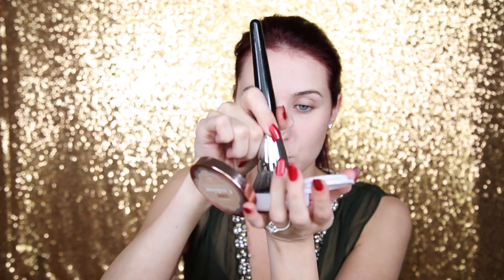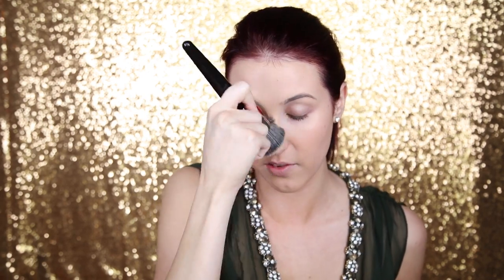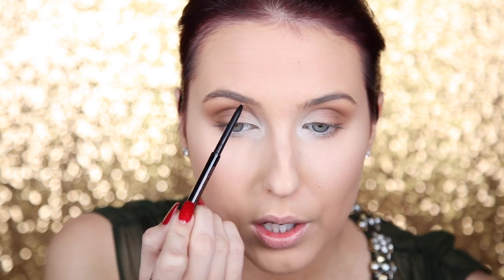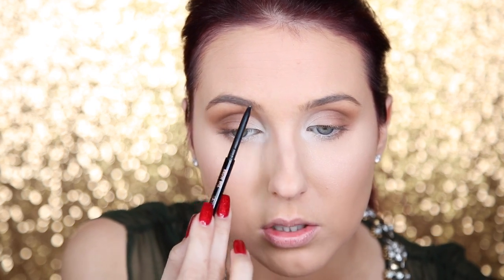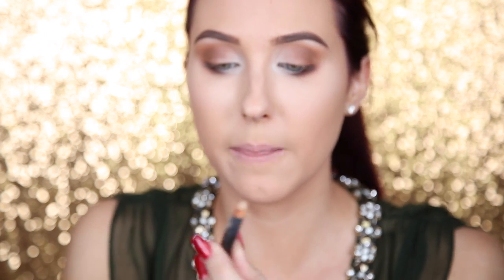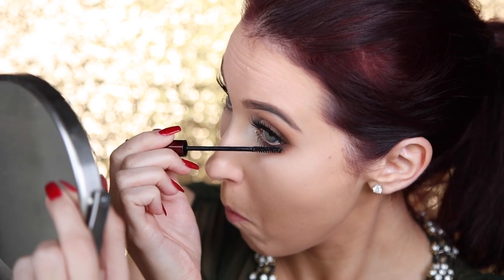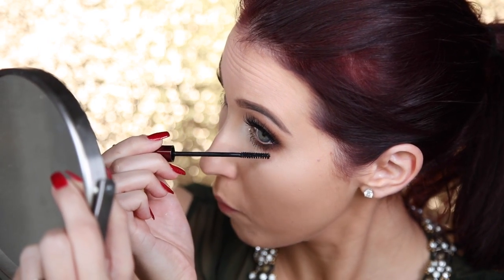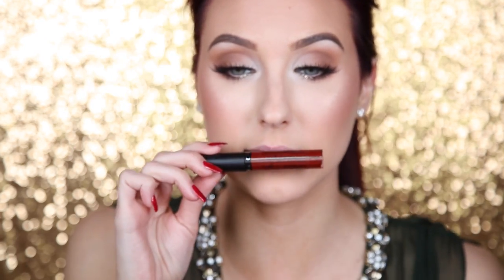Easy Glam Holiday Makeup - Talk Through Tutorial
Please be kind to each other in the comment section. Its Christmas! Spread some cheer! XOX
I hope you love this easy glam holiday makeup tutorial. I think it's perfect for the holiday season!
If you want to do a girly New Years eve Look I would ad silver glitter instead of Gold and A pink Lip instead of Red! Super fun for NYE! XO

DSCOUNT CODE - “Jaclyn10”

301 W. Platt St #632

Jaclynhill

Jaclynhill

Jaclynrhill

PRODUCTS USED: (In the order I used them)
Loreal Lumi Cushion Foundation
Makeup Forever Concealer
MAC Mineralize Skin Finish Powder
Lorac Mega 2 Pro palette
MAC Pro Emphasize Shaping Powder
Anastasia Fudge Shadow
MAC Chromographic Pencil Nw20
Flutter Lash "Slayla" PLEASE COME BACK!
Urban Decay heavy Metal Glitter Liner
The Volumizing mascara by kevyn Aucoin
MAC Shadestar Sculpting Powder
Laura Mercier Translucent Powder (for baking)
NYX Coral Dream Blush
Bobbi Brown Bronze Glow
Jeffree Star Hoe Hoe Hoe
Anastasia Lipgloss "Runway Red"